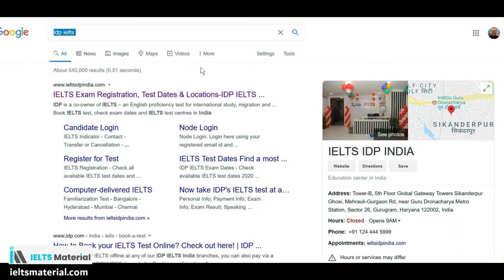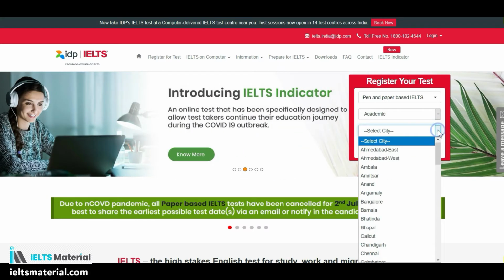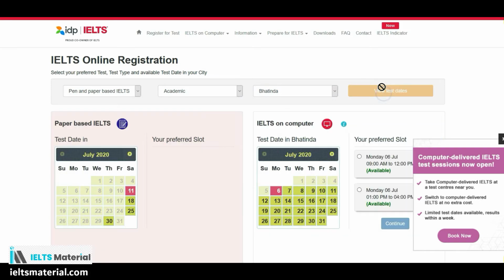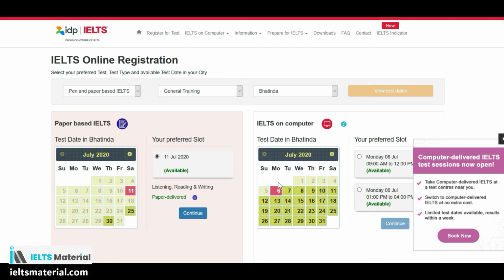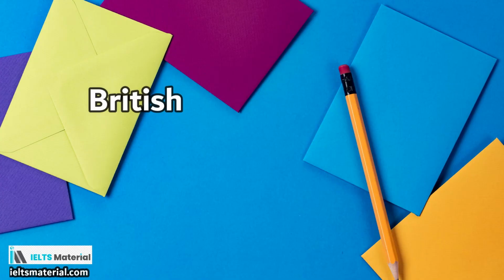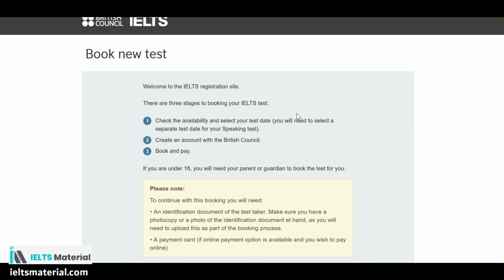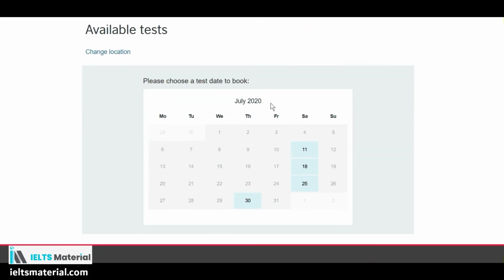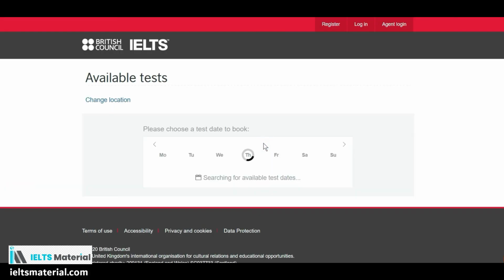IELTS 2023 Test Dates | How to Book IELTS Exam with IDP & British Council 2023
Book IELTS Exam Online with IDP & British Council. This video helps you to book your IELTS exam date and pay for the test. The step-by-step guide helps you to book your IELTS 2021 Exam with British Council & IDP.

to find more information about IELTS test dates.

Topics Covered in this Video:
0:00 Introduction to IELTS Test Dates
0:28 IELTS Test Booking with IDP
2:36 IELTS Test Booking with British Council
4:22 Recap